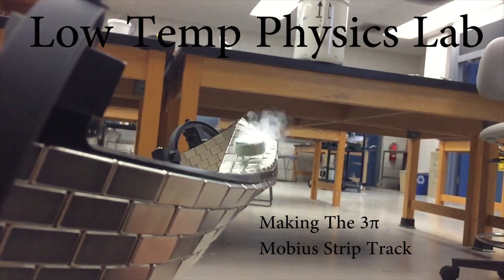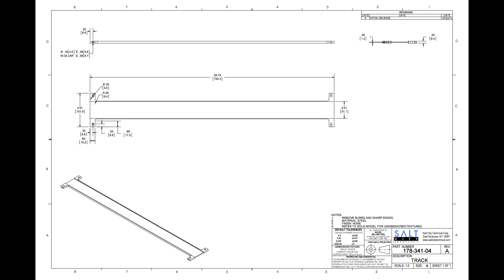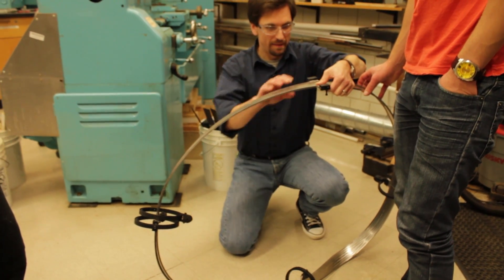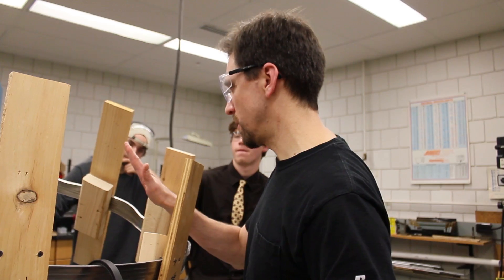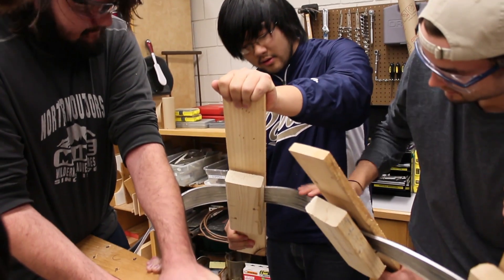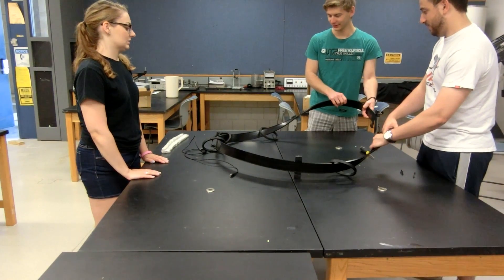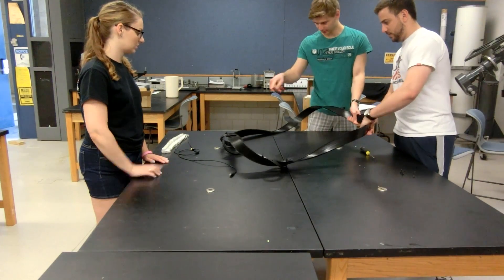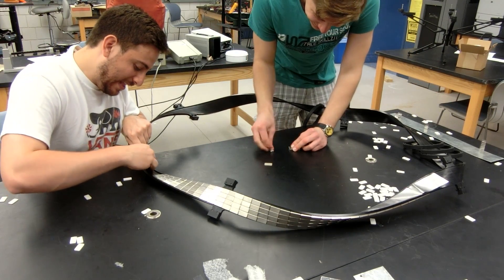The Making of: Superconducting Quantum Levitation on a 3π Möbius Strip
From the Low Temperature Physics Lab:
We built a 3π Möbius strip track that demonstrates quantum levitation!  Our track is not an "ordinary" Möbius strip with just one twist, but rather a Möbius strip with three twists -- 540 degrees, or 3π radians, thus, a 3π Möbius strip track.

This movie describes how we built it and the pain we went through.